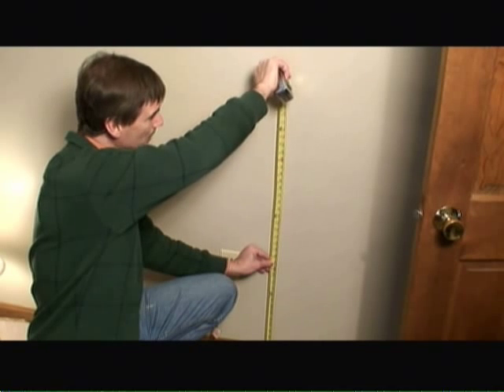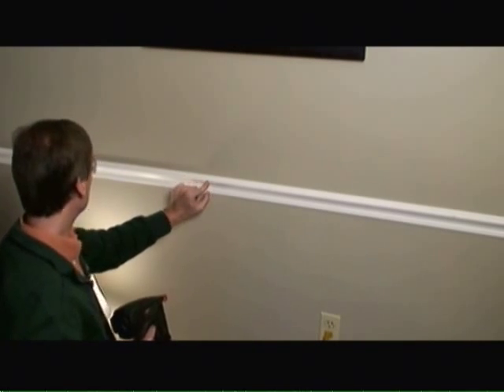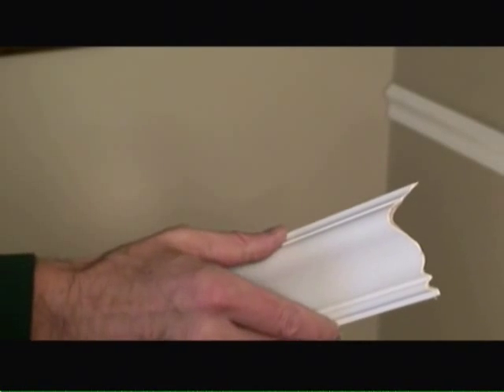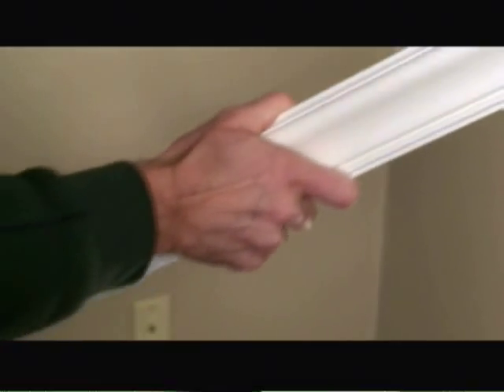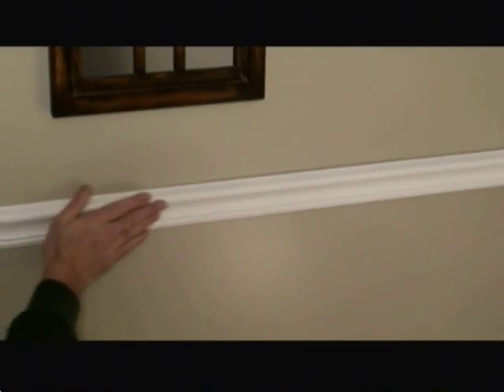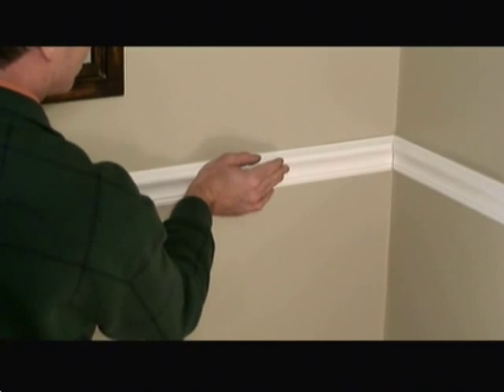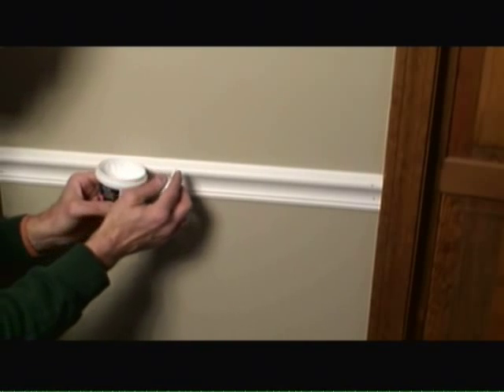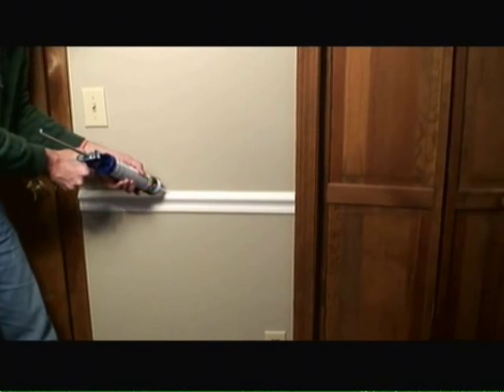How to Install Chair Rail Video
Mark Donovan of shows how to install chair rail moulding in this video.

Ever thought about installing chair rail moulding in your kitchen or dining room? Then watch this video to learn how to install chair rail. This video shows what is the proper chair rail height. No matter what chair rail type you are considering this video will show you how to install it correctly and easily.